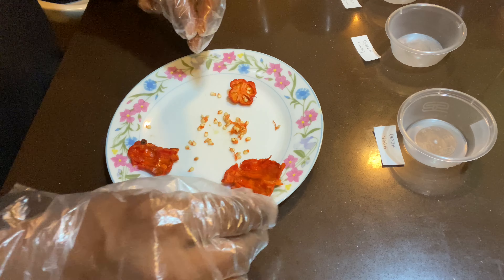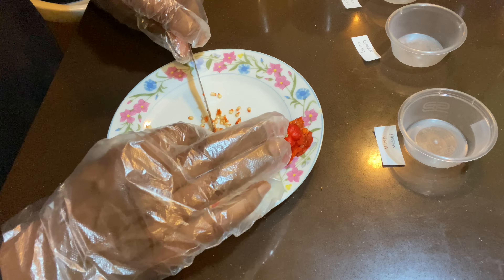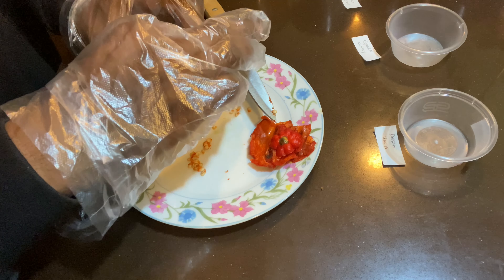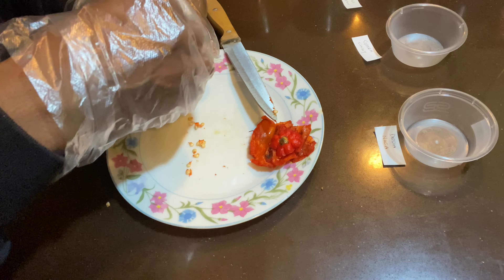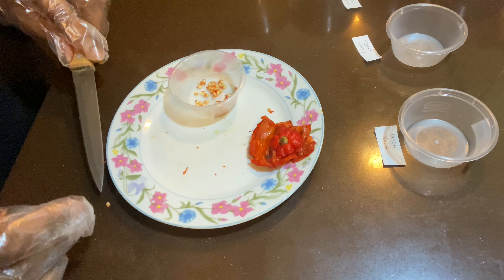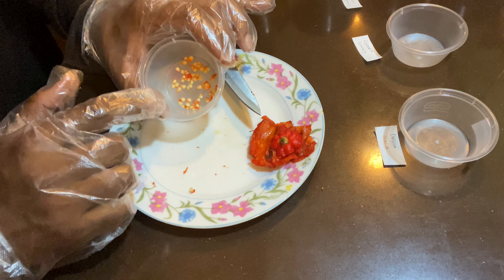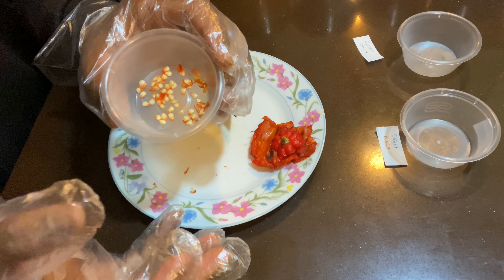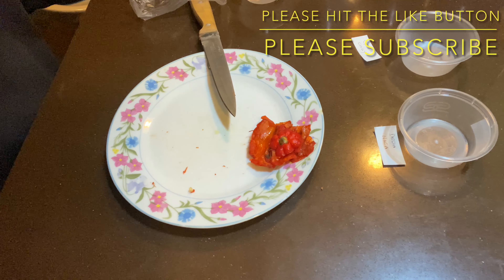How to save pepper seeds / naga chillie seeds to grow next year